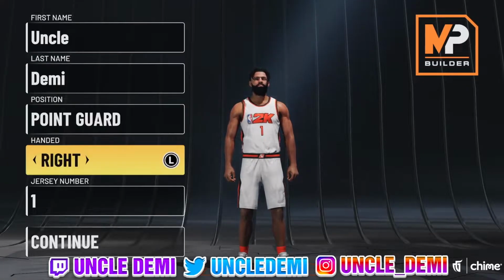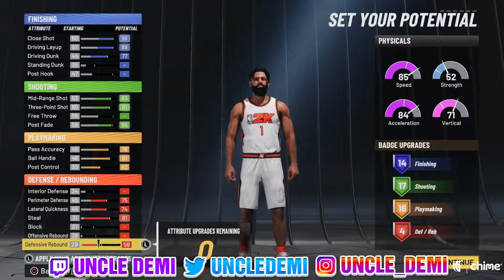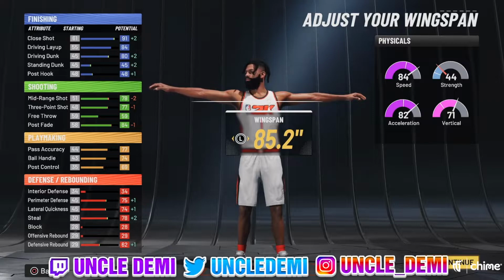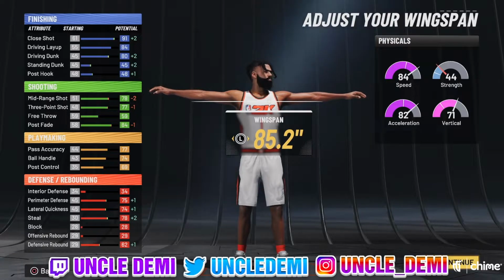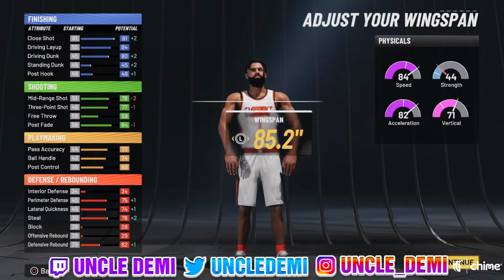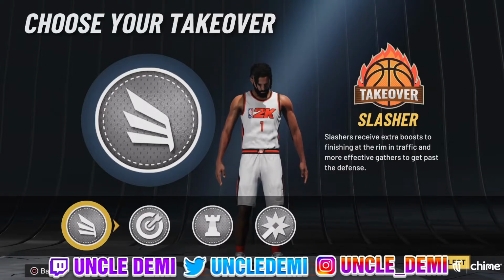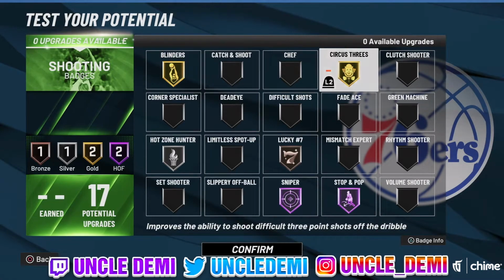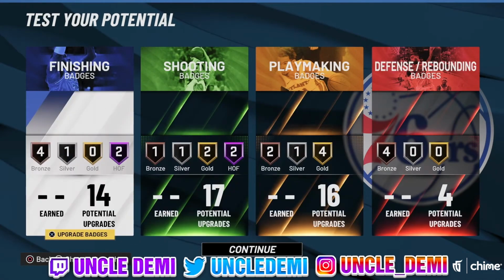CONTACT DUNKING 6'6 WELL ROUNDED POINT BUILD ON NBA 2K22 Season 6